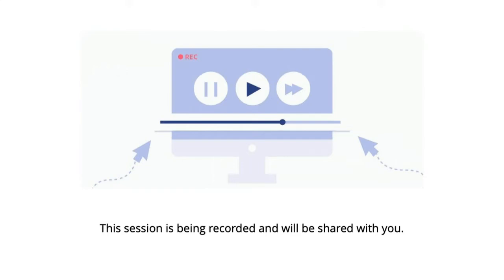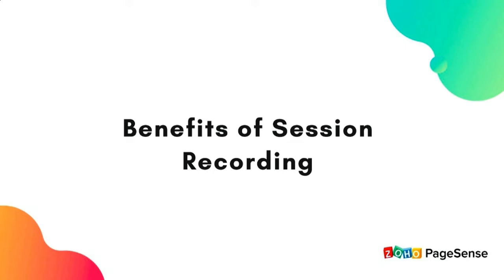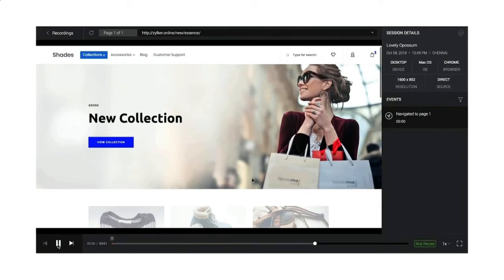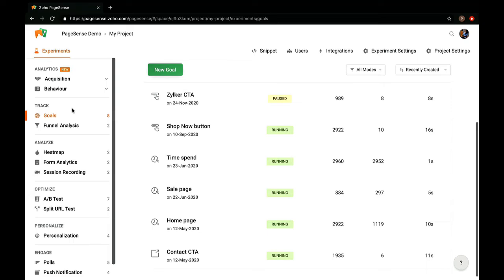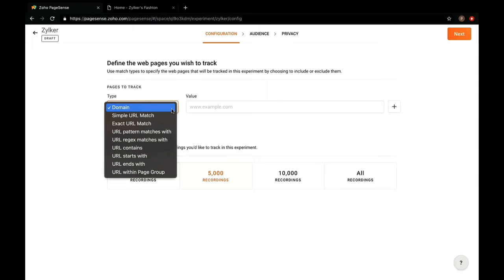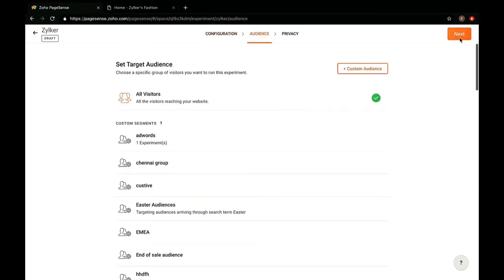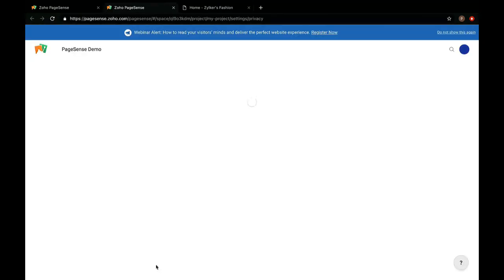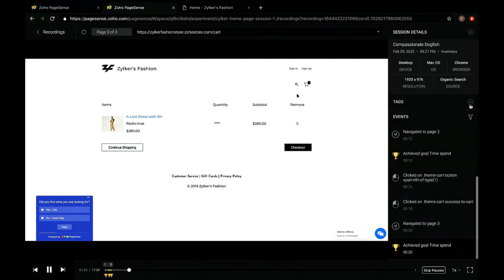How to read your visitors’ minds and deliver the perfect website experience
There's nothing quite enlightening like watching visitors on your website in real time. And there's nothing more enticing than delivering the perfect website experience for your visitors. That's why our this webinar is soley dedicated to be Session Recording.

Some topics we have covered:
- How to see through your visitors' eyes using session recording
- How you can use session recording to analyze your visitor behavior
- Benefits of using session recording for your website
- How to use Zoho PageSense's session recording feature to give your visitors the best website experience